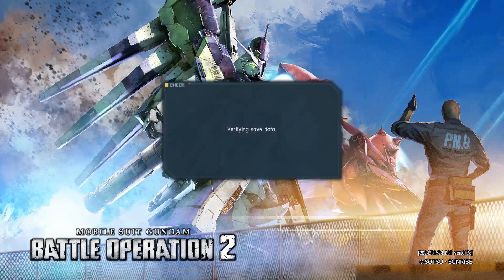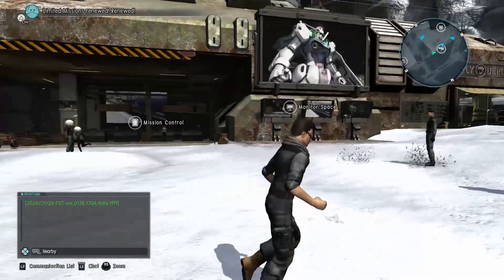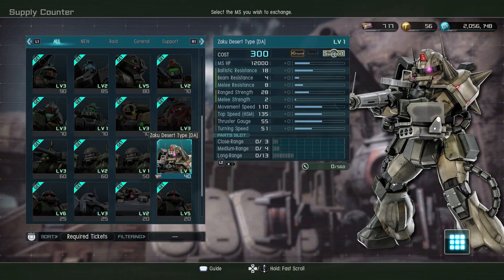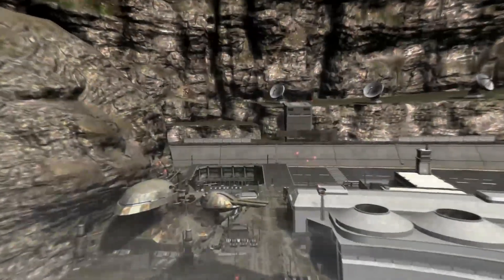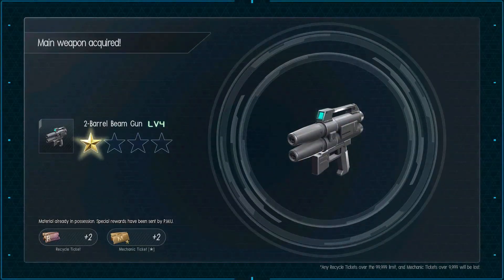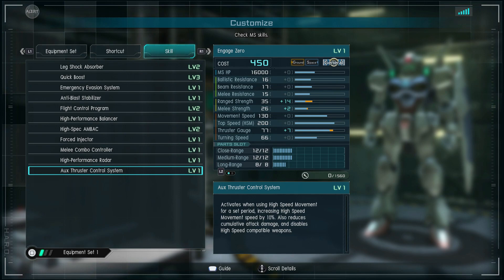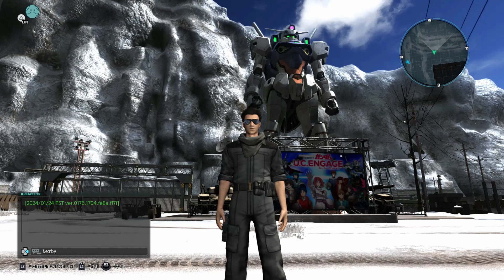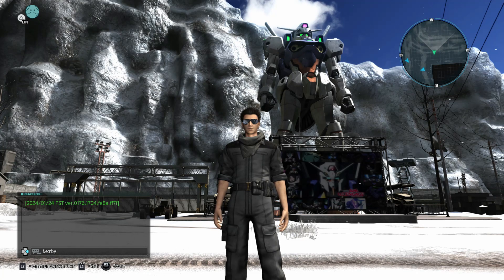Collab Time with U.C. Engage - Banner Update Jan. 24th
U.C. ENGAGE Collaborative Campaign
Jan. 24th - Feb. 21nd

Special Missions 1/24 - 1/31
Rewards:
★★★ Zeta Gunda Lv. 1
Strengthened Frame Lv. 5
Wave Camo 01
Mechanic Tickets (15 Eahc)
120,00 points total

U.C. Engage situation battles available

* U.C. ENGAGE Battle Commemoration Pack available *
★★★ Engage Zero Lv. 1 - 450 General (Ground/Space)
31 tokens

*** New Suit ***
★★★ Engage Zero [Booster Type] Lv. 1 - 500 Raid (Ground/Space)

Skill “Aux Thruster Control System”
・Activates when using High Speed Movement for a set period,
・increasing High Speed Movement speed by 15.
・Grant skill “Flap Booster LV1”.
・Reduces cumulative attack damage.
・Enables High Speed compatible weapons.
-- For the Engage Zero [Booster Type], the main ranged weapon “Engage Zero Beam Rifle” is the relevant armament.

Limited Supply Drop:
Woundwort Lv. 1 - 2
Boosted Rifle Lv. 2

★★★ Stark Jegan Lv. 1
★★ Gouf Heavy Arms Type Lv. 1
★★ Zaku Diver Lv. 1
★★ Schuzrum Galluss Lv. 1
★★ Dowas Custom Lv. 1 - 2
★★ ReZEL Lv. 2
★★ Galbaldy Alpha High Mobility Type Lv. 1
★ Zaku Desert Type [DA] Lv. 1

★★★ Gelgoog Vertex Kyanos Lv. 1